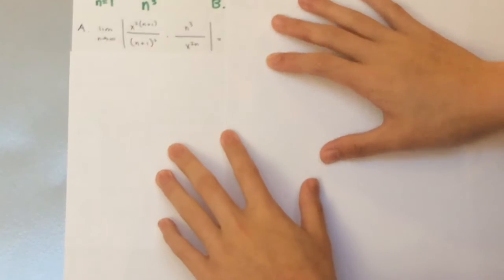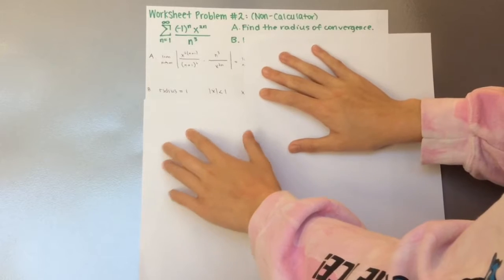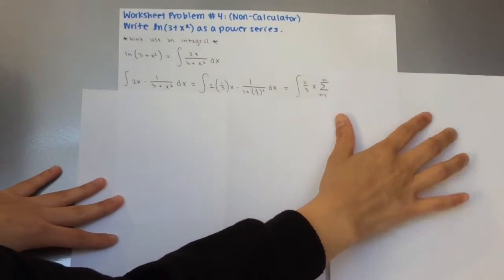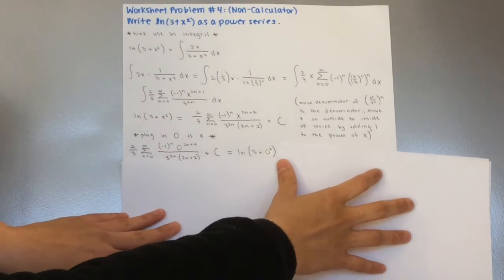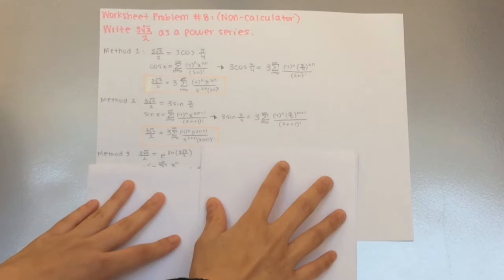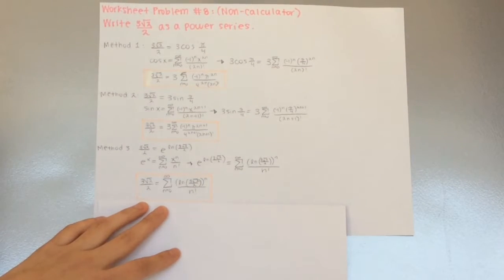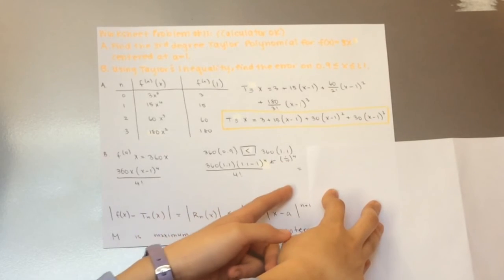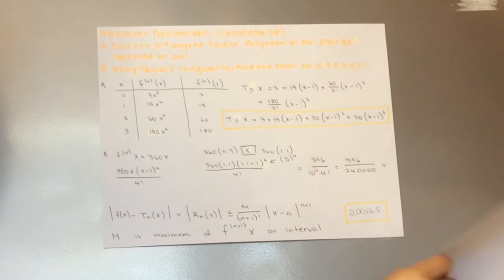Power Series Video P2 Julia, Judy, Emma